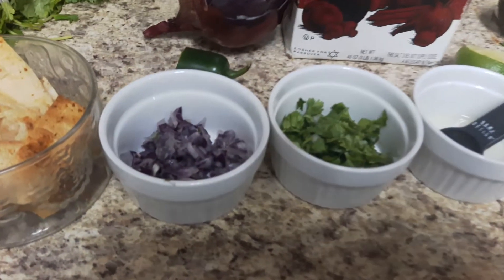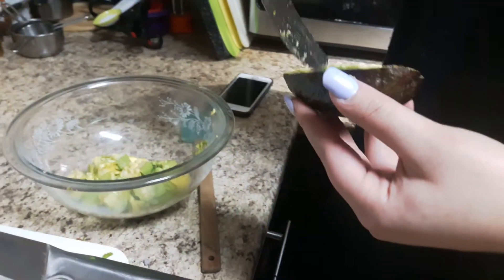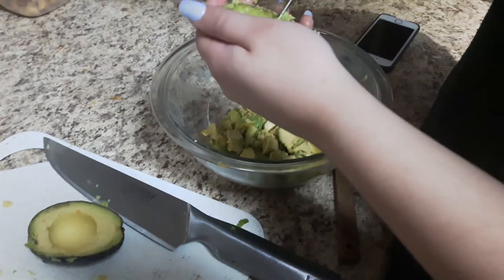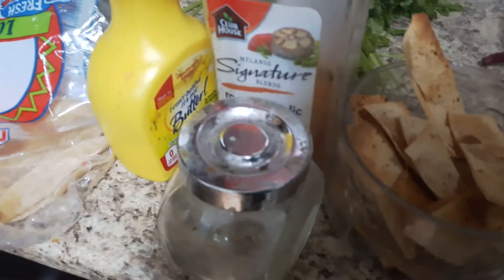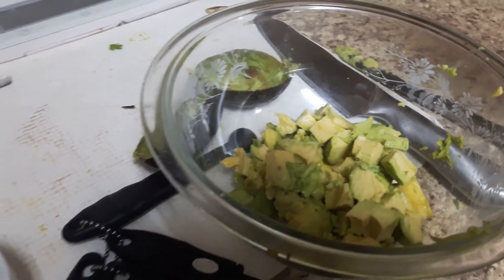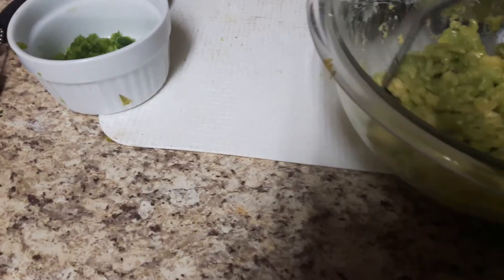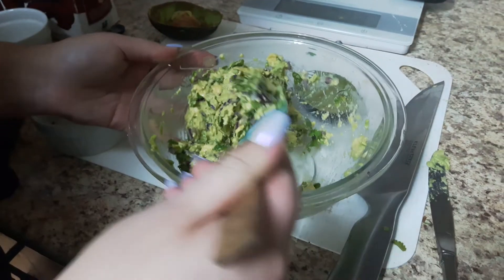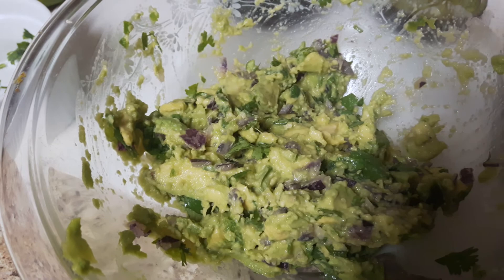Guacamole : Low Fat Guacamole Recipe ..!!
How to Make Perfect Guacamole Recipe

DID YOU KNOW THAT AVOCADOS HAVE GREAT HEALTH BENEFITS?
* HIGH IN OMEGA 3
* A HEALTHY GOOD FAT
* FULL OF FIBER
* LOADED WITH ANTIOXIDANTS

INGREDIENTS:
2 AVOCADOS ( 2 TBS IS 2 TSP)
1/4 CUP OF RED ONIONS
2 TBS CILANTRO
2 TSP LIME JUICE
1/2 SMALL GREEN JALAPENO
1/4 TSP SALT ( CAN ADD MORE)

CUT AROUND THE AVOCADOS AND TAKE OUT THE PIT. THEN TAKE OUT THE MIDDLE BY CUTTING AROUND THE EDGES. MAKE SLICES VERTICALLY THEN HORIZONTALLY.  ADD TO A BOWL

ADD LIME JUICE AND TOSS
THEN ADD SALT AND MASH ( I USE A POTATO MASHER!! )
ADD THE REST OF THE INGREDIENTS AND FOLD IN!!

CHECK OUT HOW TO MAKE CRISPY TORTILLAS CHIPS FOR THE PERFECT WAY TO ENJOY THIS RECIPE!! ( ON YOUTUBE)!!
Channel Name : Risa Weiner